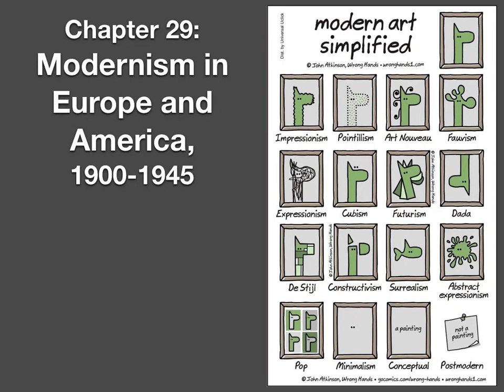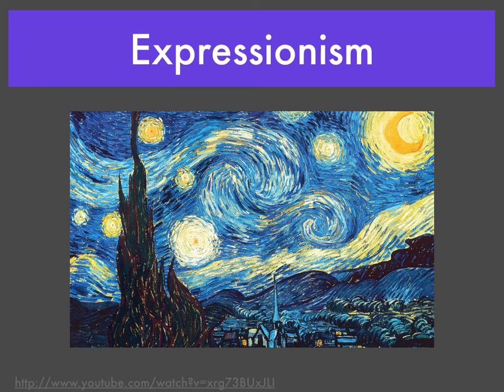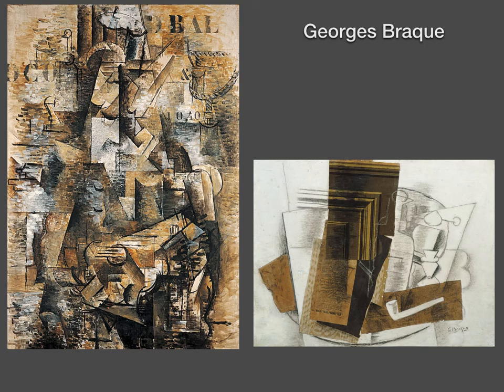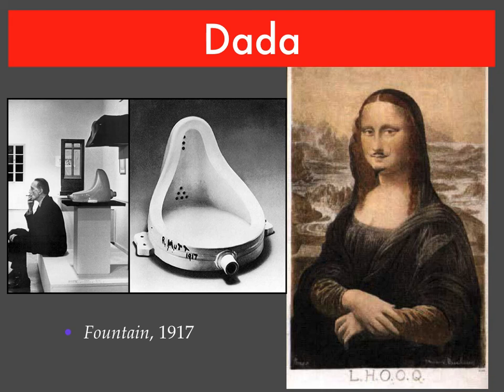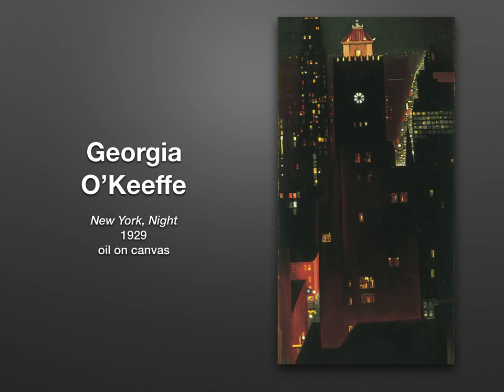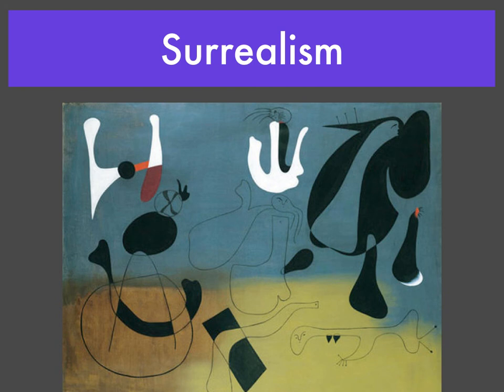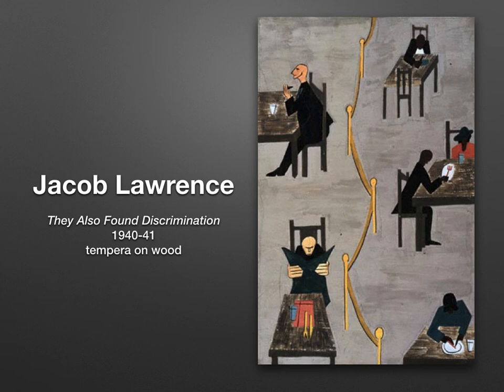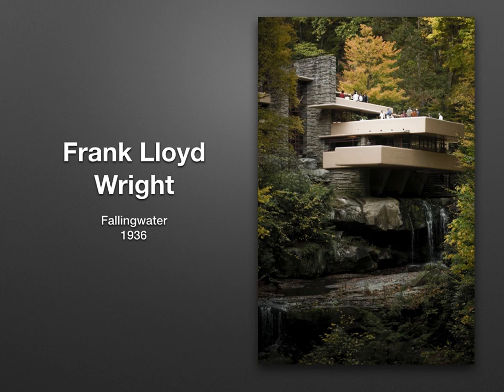ART 106 Chapter 29 Modernism